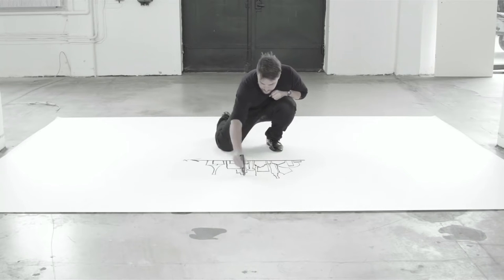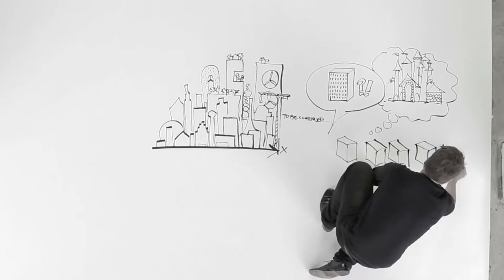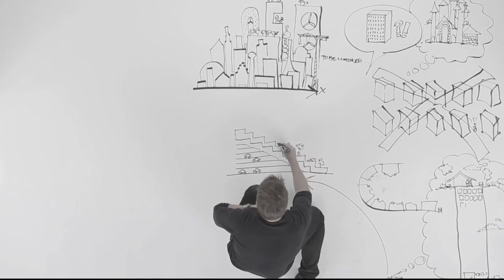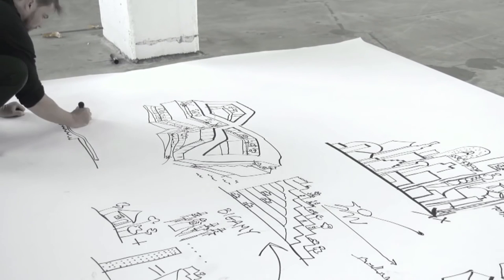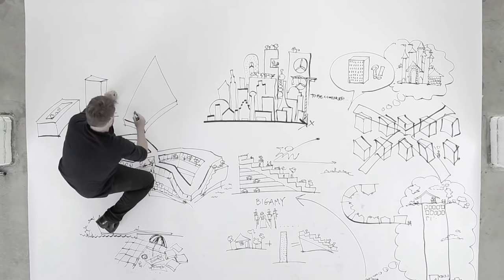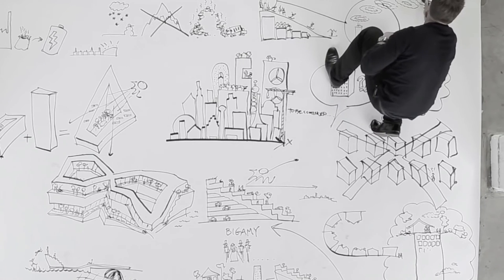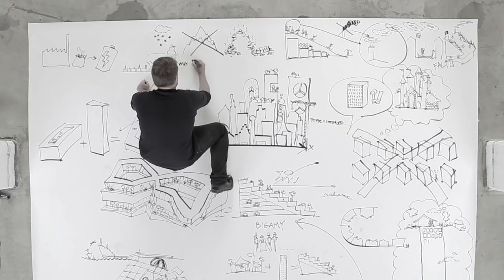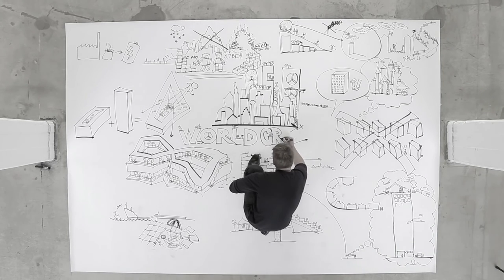Bjarke Ingels: Arquitetura deve ser mais como Minecraft | Mostra Casapixel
Neste filme Bjarke Ingels, fundador da empresa de arquitetura BIG, explica sua teoria da "Worldcraft" - a criação de uma arquitetura que incide na transformação dos "sonhos surreais no espaço habitável".

♦ Custa nossa página no Facebook!
♦ Acesse o board do Pinterest!
♦ Ame nosso Instagram!
♦ Assine nosso canal no YouTube!